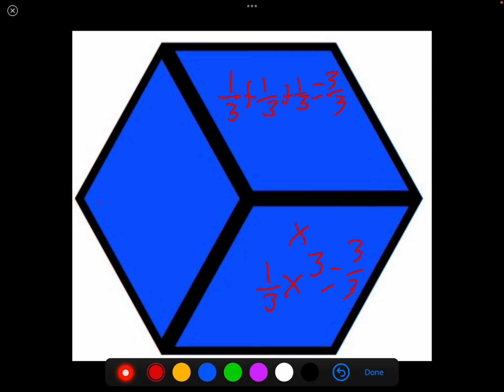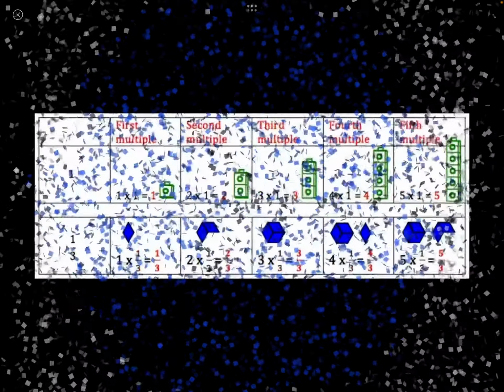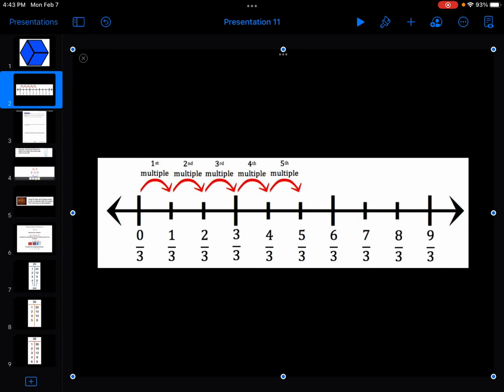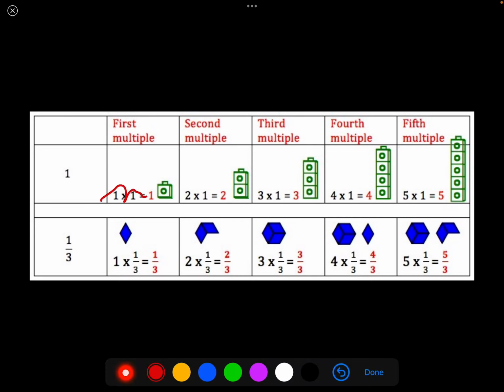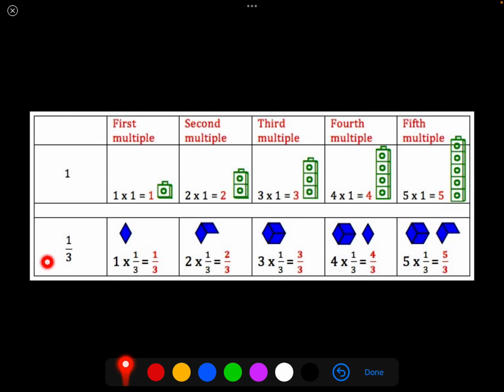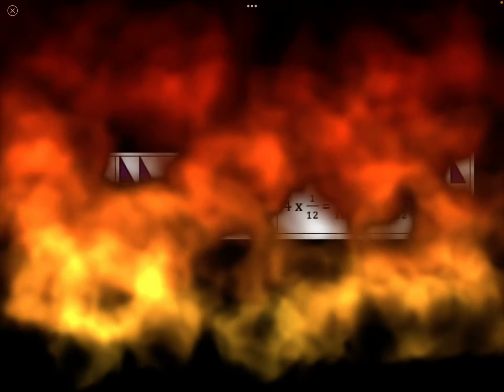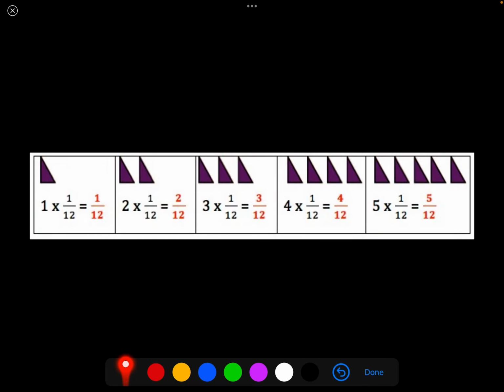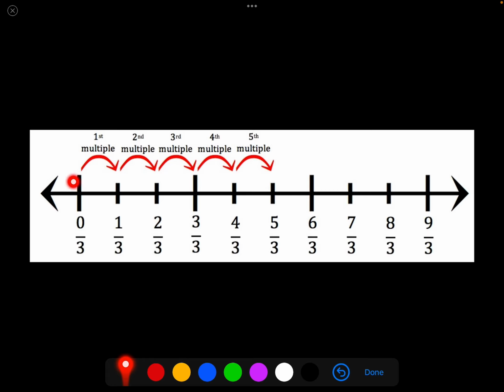Understanding Fractions with Shapes | Easy Math Tutorial for Beginners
**Description:**
Struggling with fractions? This beginner-friendly tutorial will teach you how to visualize and understand fractions using shapes! We'll break down how to divide shapes, identify fractions, and compare different parts of a whole in a simple and engaging way. Perfect for students, parents, and teachers looking for an easy way to learn fractions!

✅ What fractions are and how they work
✅ How to divide shapes into equal parts
✅ Identifying numerators and denominators
✅ Comparing fractions using visual models
✅ Fun examples to make learning easy!